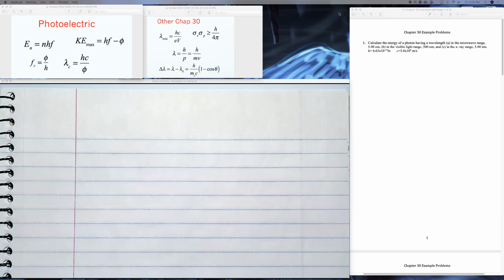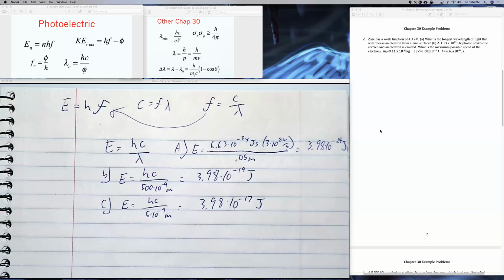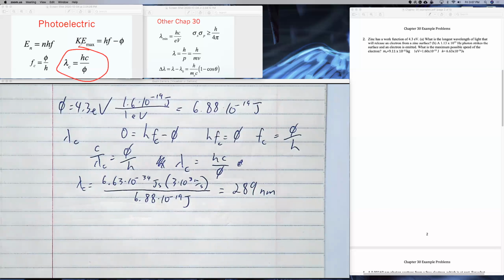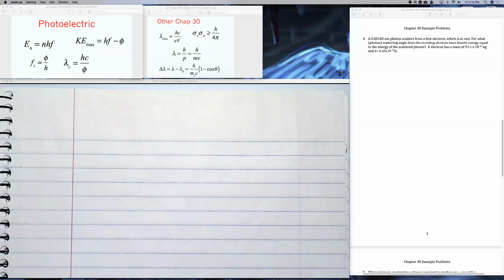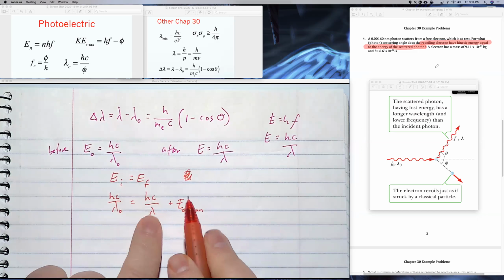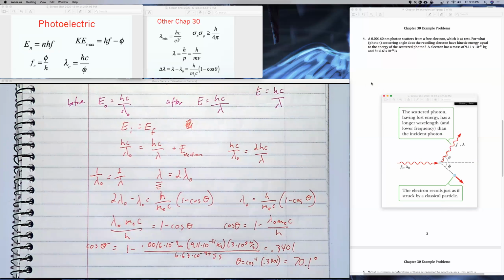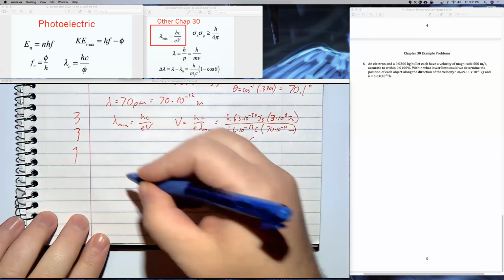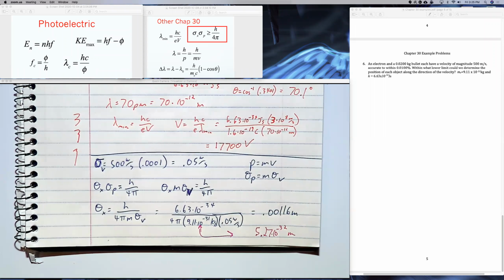PHYS155 Chapter 30 example problems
no camera here.  wasn't working.  But i still do problems!